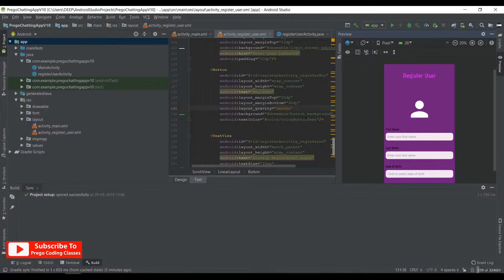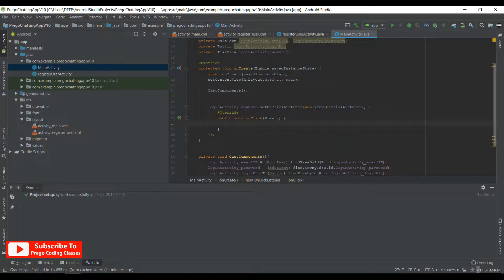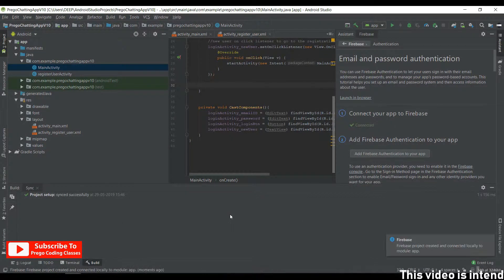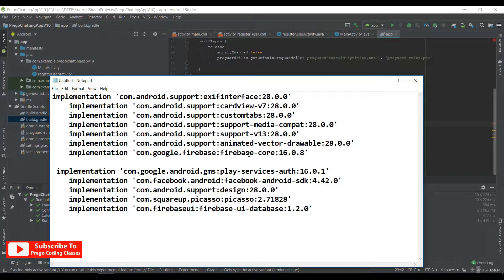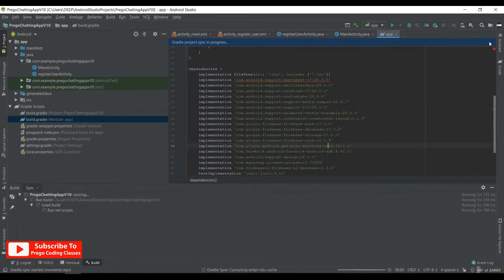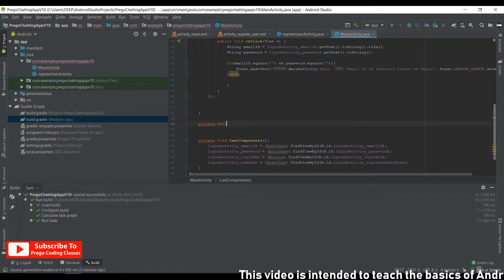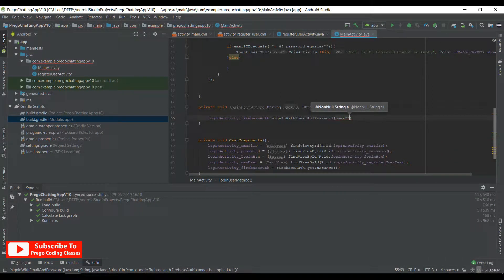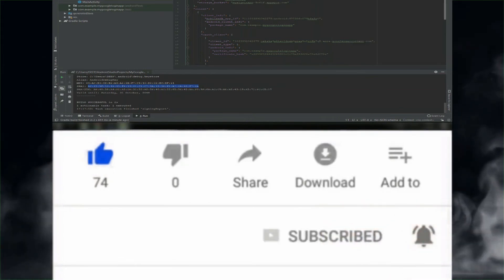How to make Chat App using Android Studio Part 3 | Prego Coding Classes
This video is intended for beginners, if you are starting with android studio please refer to this series from the beginning so that you can learn better. We are building a Basic Chat app from scratch, and this video is showing how to implement firebase authentication and code the login activity in the App. If you have any questions or suggestions drop them in the comment box.

created by Prego Coding Classes